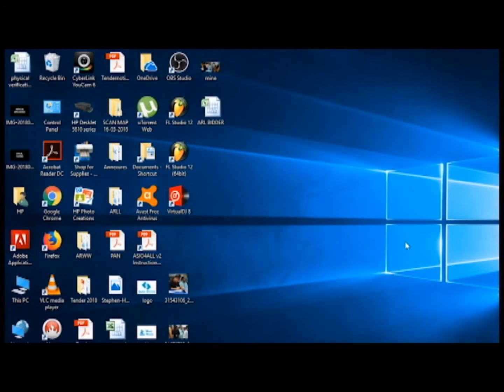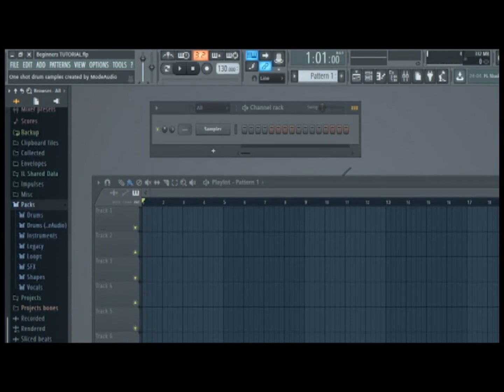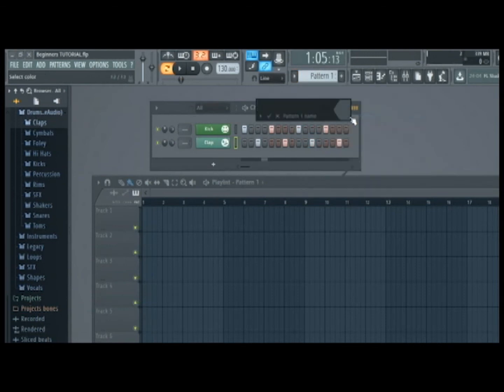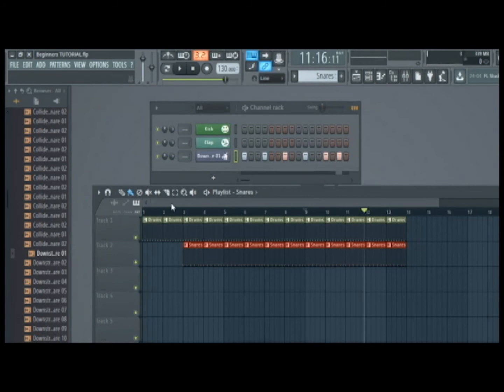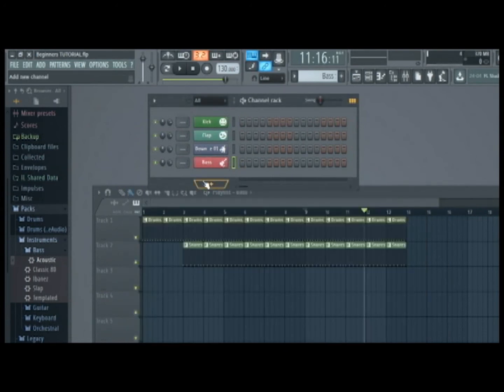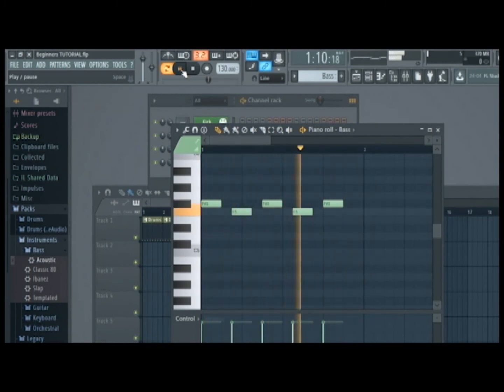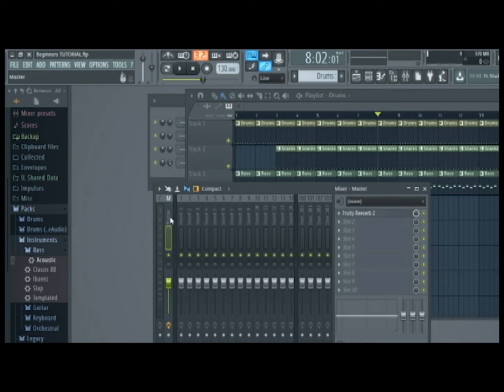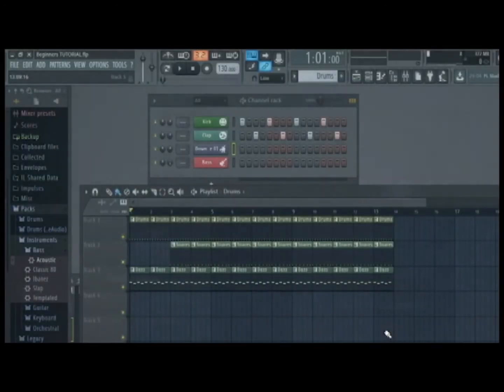FL Studio 12- Beginners Tutorial (Basic)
This video features the pre-requisite knowledge which you need to have to start using FL Studio when you have got it installed.
FL Studio is a software developed by Image Line. It is used for producing music by professionals, and also remixing. I hope you would enjoy this video and learn something new from it.
Follow me on your favorite social networking sites-